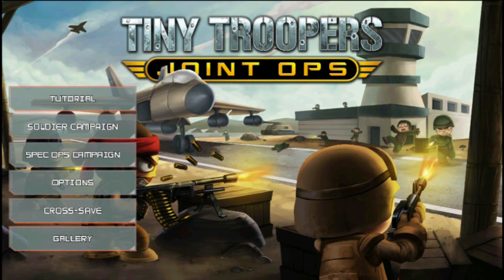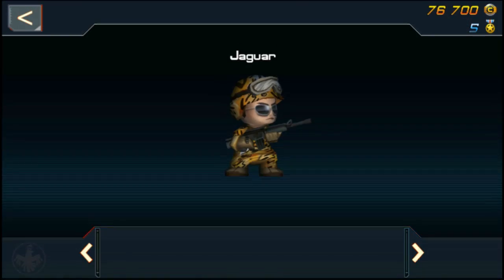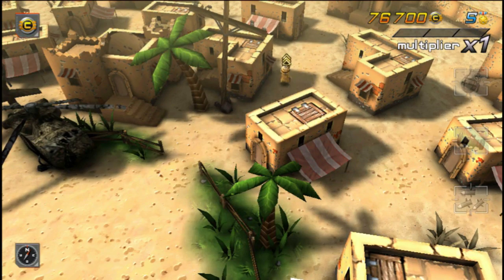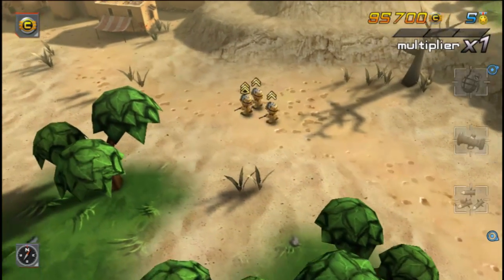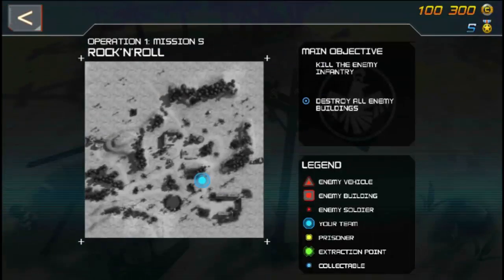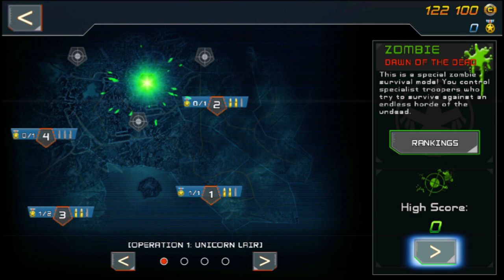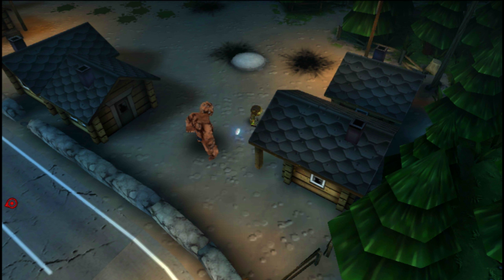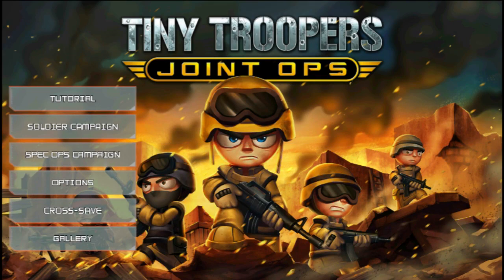Tiny Troopers: Joint Ops Vita Gameplay